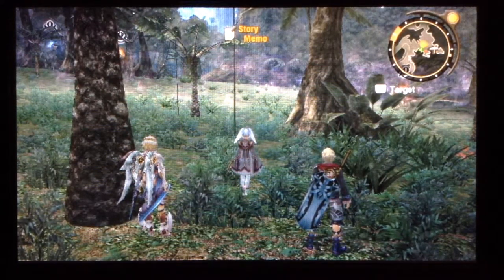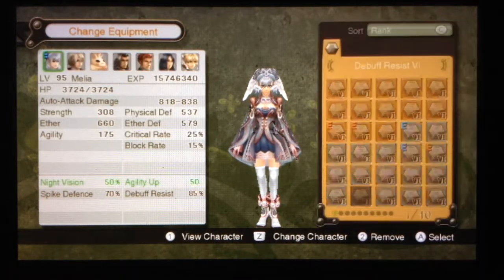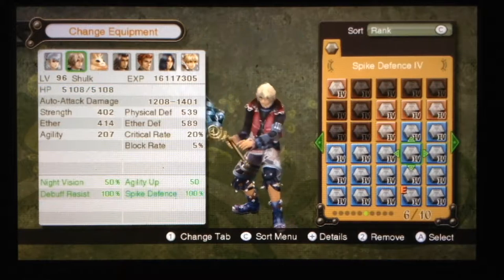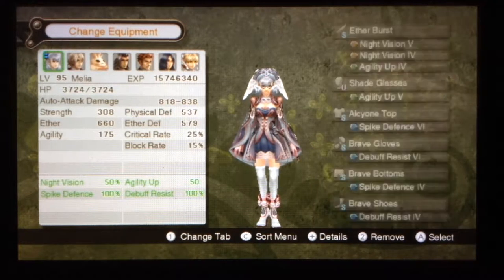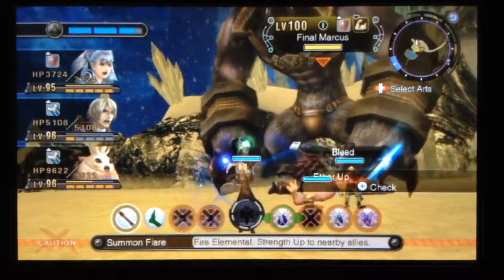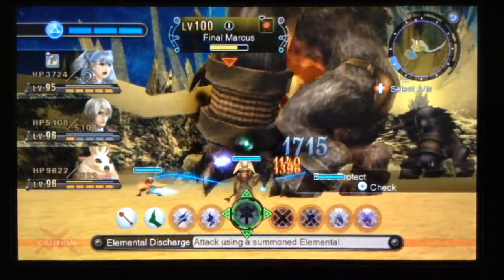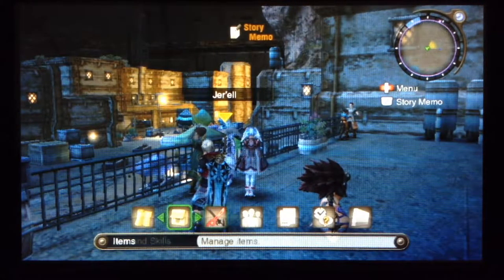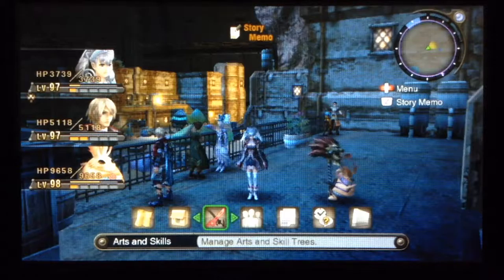Let's Play Xenoblade Chronicles: Part 293- Final Marcus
We defeat Final Marcus, then do some things you can do after beating the first superboss.

Achievements

Stamp of Insanity- Complete the Collectopaedia

Love at First Bite!- Give a Love Source as a gift

Collectopaedia

Other

Bug- AP Up V

Minute Mantis- Trade with Sonia in Colony 9 (3)

Love Beetle- Trade with Lupa in Frontier Village (3)

Parts- EXP Up V

Golden Cog- Trade with Oleksiy in Colony 6 (3)

Angel Engine Y- Trade with Rakzet on the Fallen Arm (3)

Thunder Compass- Trade with Jarack in Eryth Sea (3)

Strange- Critical Up V

Coin of Fortune- Trade with Ma'crish in Colony 6 (3)

Love Source- Trade with Jer'ell in Colony 6 (5)

Completion- Aggro Down V

HIgh Enita Tomb

Bug- Ether Up III

Green Earwig- Trade with Mir'liez in Alcamoth (4)

Blue Ladybird- Trade with Cian in Alcamoth (4)

Parts- Electric Plus III

White Tube- Trade with Don Argentis in Alcamoth (4)

Green Diode- Trade with Piko in Alcamoth (4)

Spiral Lamp- Trade with Kaleka in Alcamoth (4)

Strange- Ether Defence Up III

Tasty Sausage- Trade with Teelan in Alcamoth (4)

Macro Passion- Trade with Lesunia in Alcamoth (4)

Completion- Shell Armour (S)